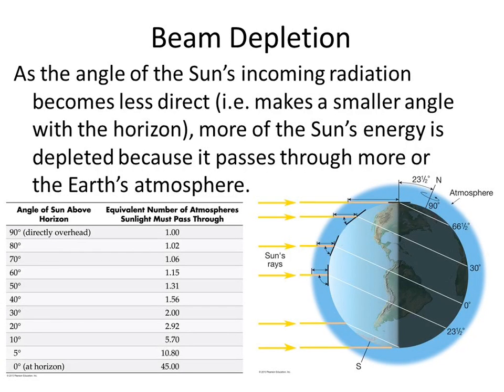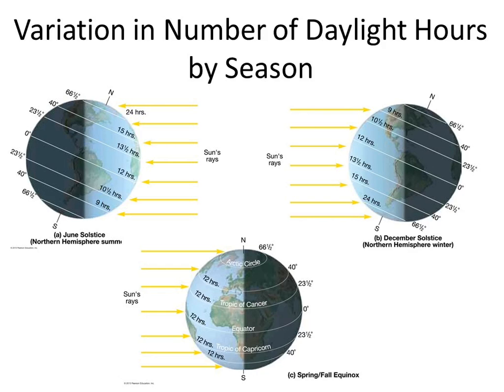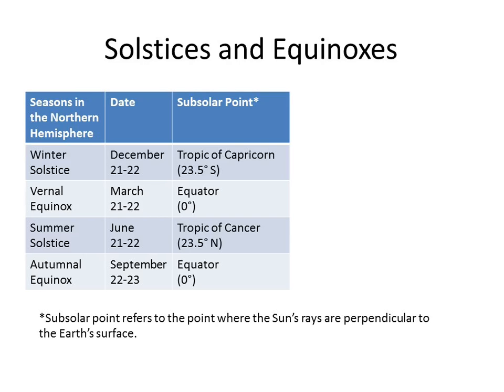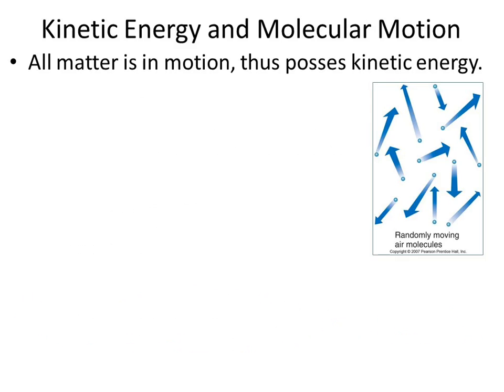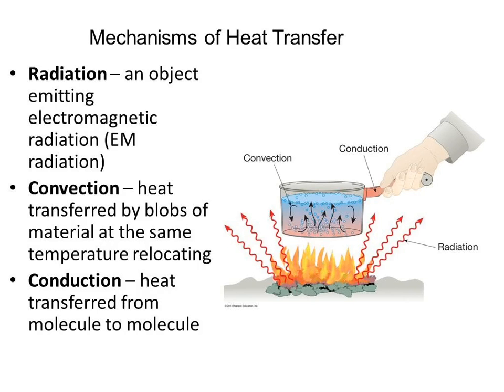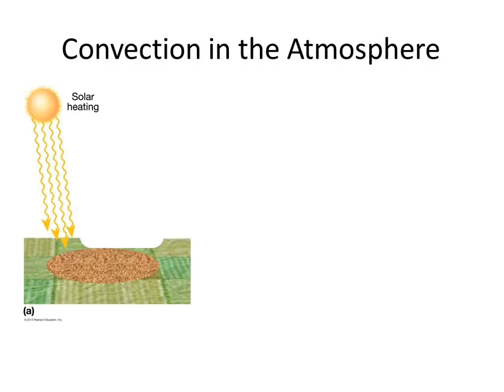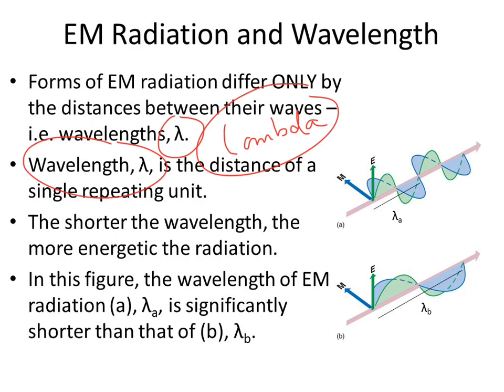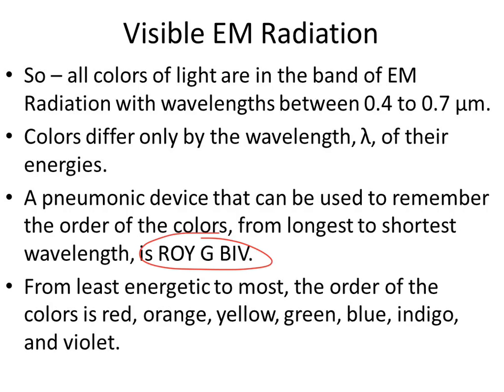PHS165 Seasons and Energy